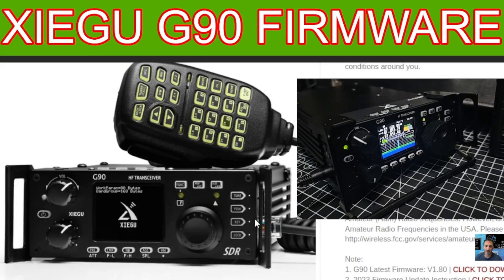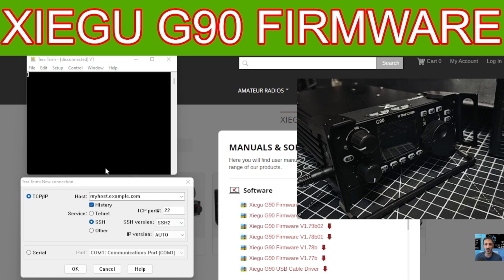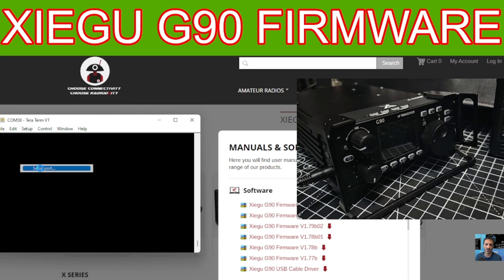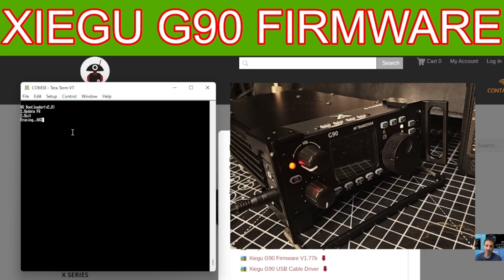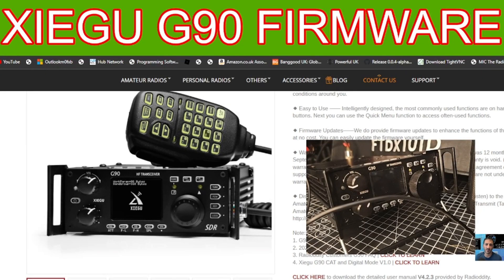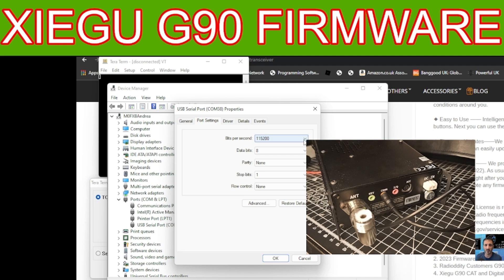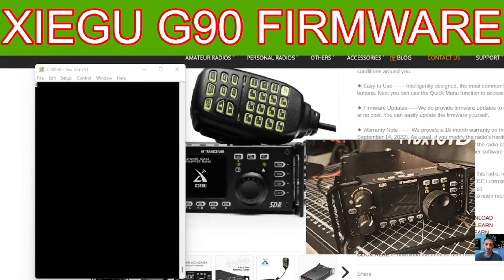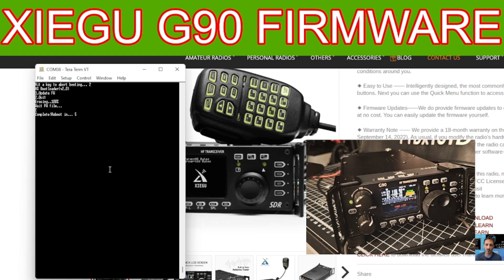XIEGU G90 - FULL FIRMWARE INSTALL DISPLAY & MAIN UNIT